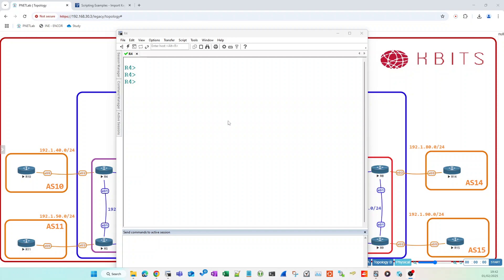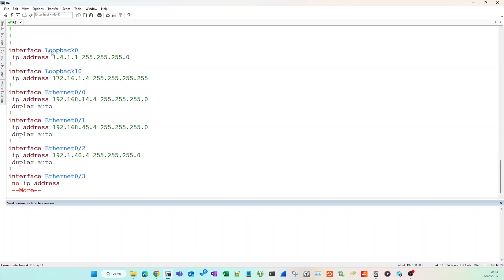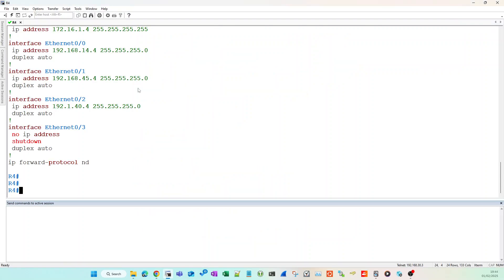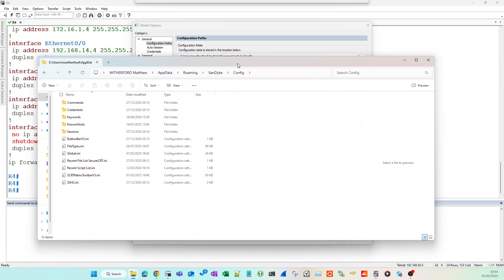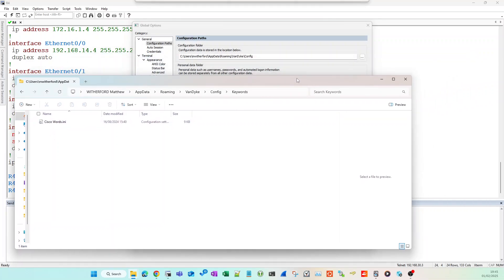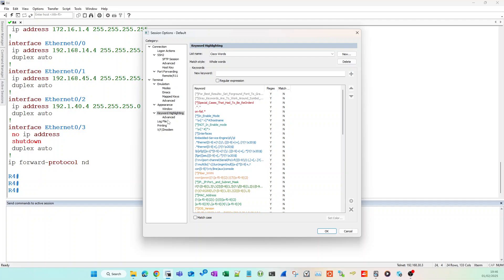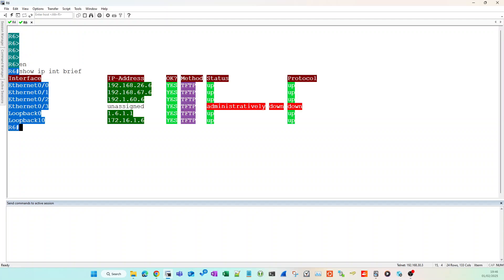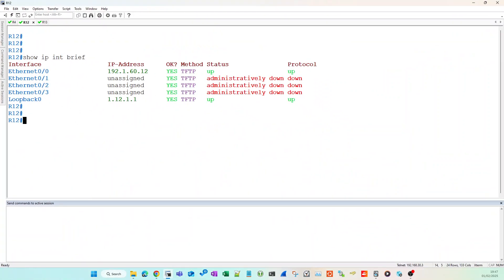Secure CRT - How to add Colour highlighting for Cisco devices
Add colour highlighting of config and command syntax to secure CRT for Cisco Devices.

Link to the Kbits site for great Cisco learning content (not my site):